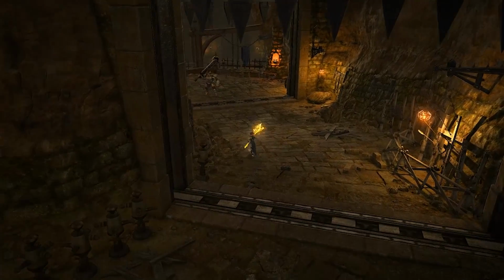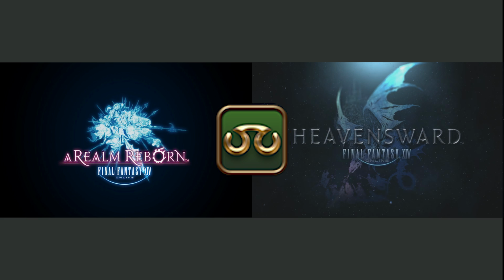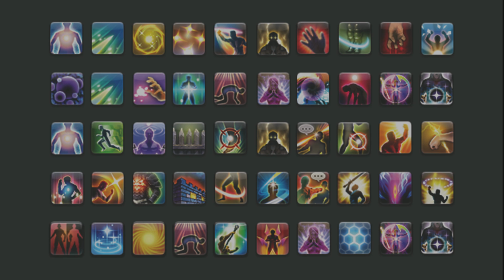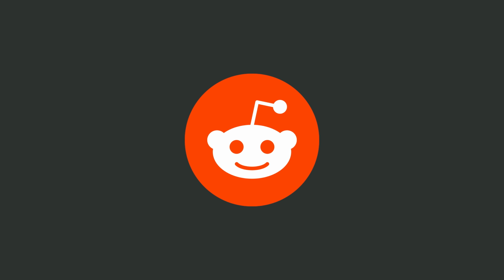Pitch Perfect Episode 1: Role Skills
TIMESTAMPS:
0:00 - Intro
1:02 - What Role Skills bring to the table
3:55 - The Failures of the System
12:02 - Looking for a Solution
15:37 - Addendum: 4.4 Changes
16:05 - Conclusion

Hey everyone! Recently I’ve wanted to start a series analyzing design mechanics focusing on FF14, especially because I felt like a lot of comments I’ve seen on reddit or twitter do not compare to a full analysis on a given mechanic. Anyway, like I note at the end, this is my first time making content so I’m looking to gather feedback so I can improve for next time! I’m in the process of making a video about Bard and Machinist, but if there’s enough interest in the community around other specific topics I would gladly do an analysis on them.

Big shoutout to my good friend Rag’ger Deathblow on Cactuar for working with me and basically doing all of the video production side of this. He deserves just as much credit as me, if not more, for this video.

There’s a lot more I’d like to say but if you guys are interested in similar content, I’m on twitter and stream on twitch.

This video was made with assets from the ffxiv fankit